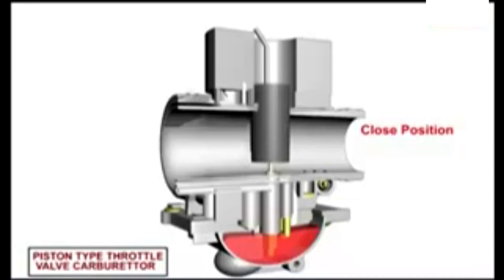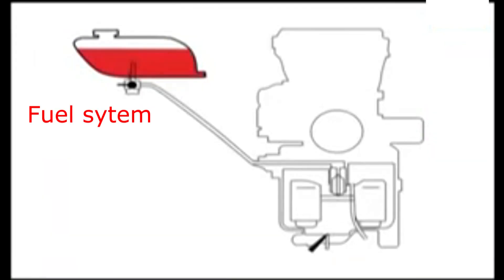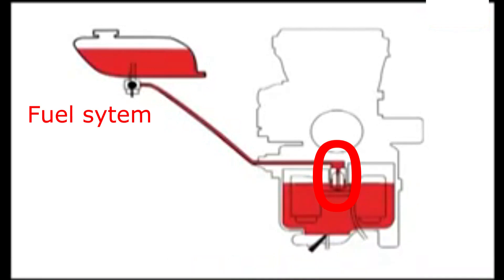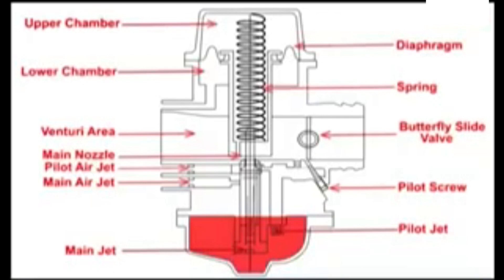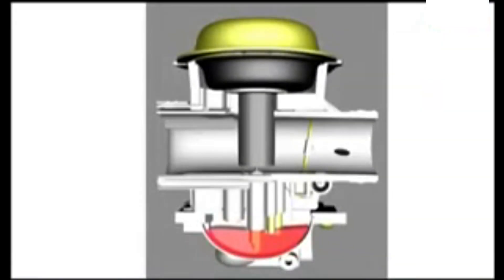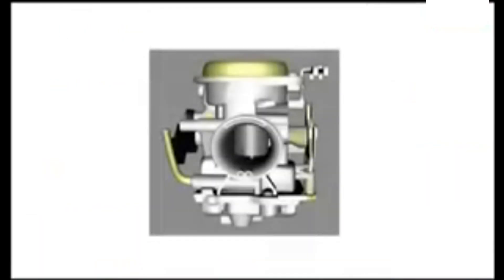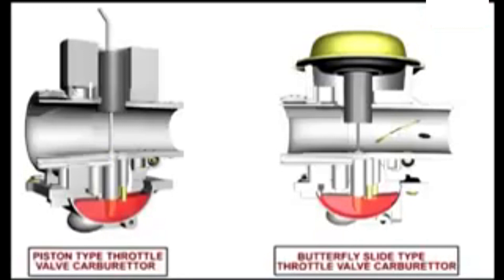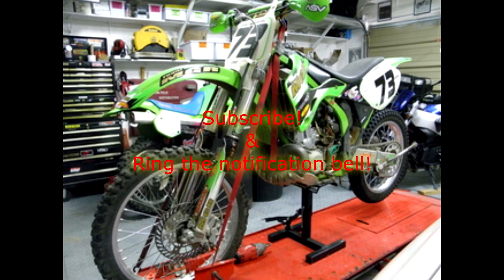Types of Motorcycle Carburetors - differences and how they work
A deep explanation of the two different types of motorcycles carburetor. How they differ and how they are the same. Diagnosis of problems, how to fix them and an overall understanding of the complete motorcycle fuel system. The BS or CV style and the Round slide or piston type.